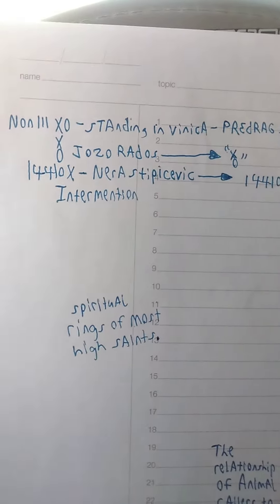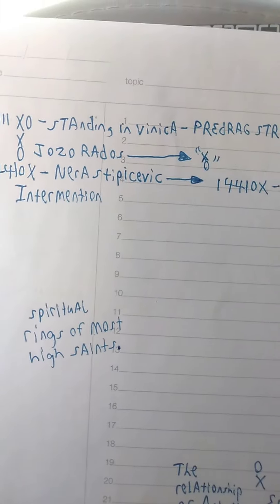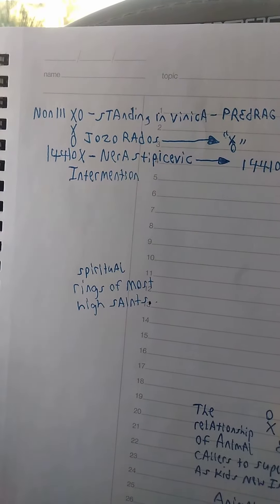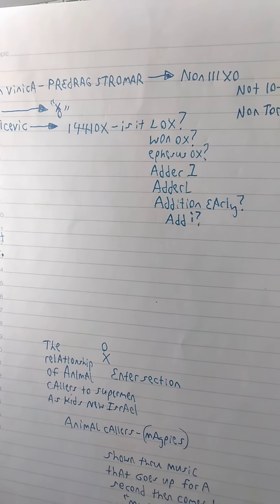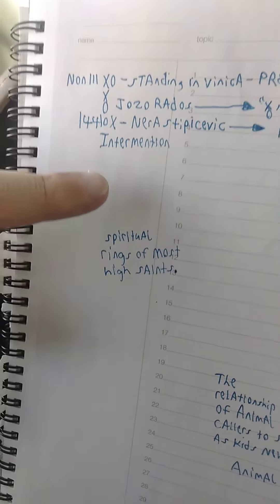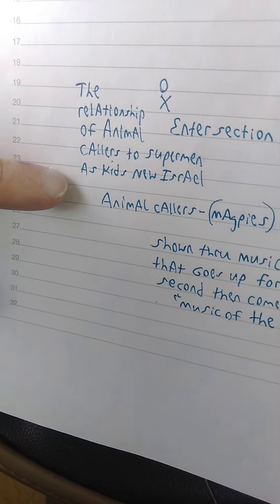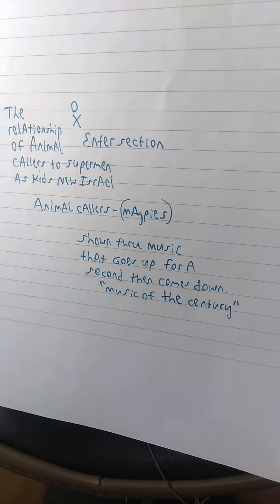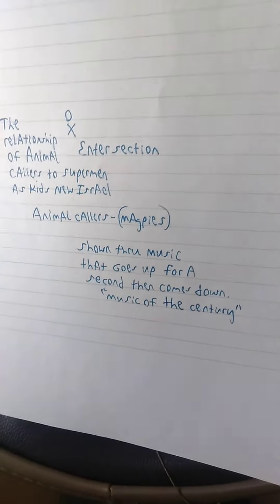spiritual rings of most high saints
SEPTEMBER